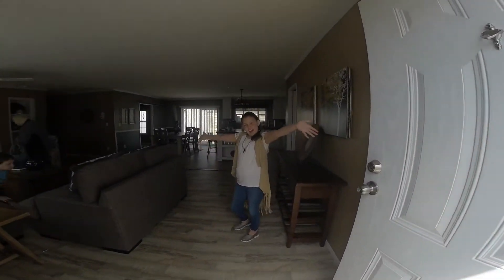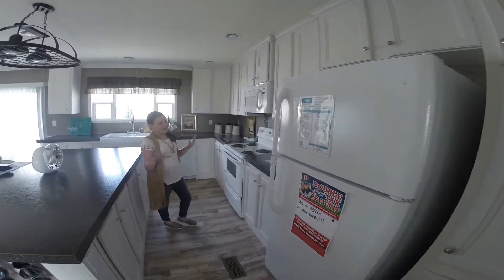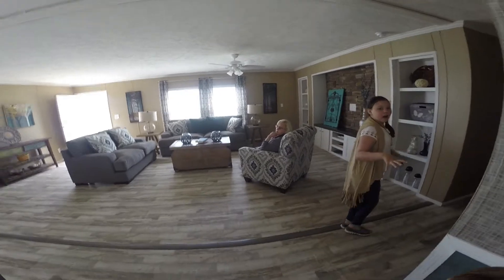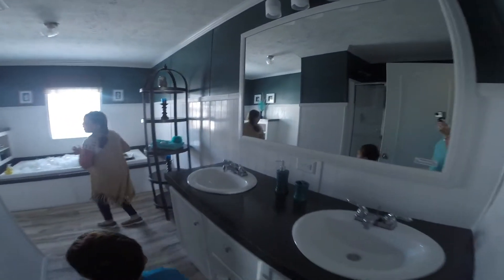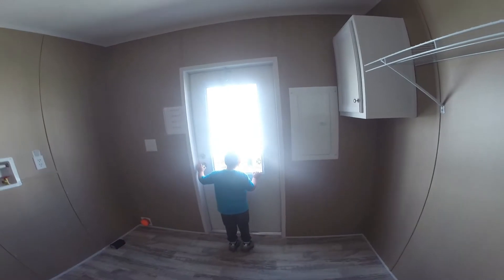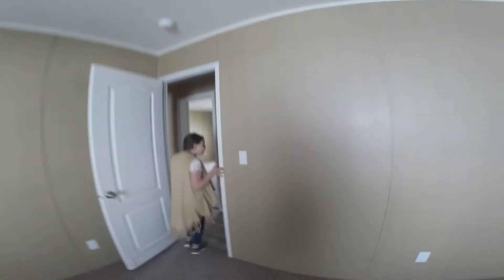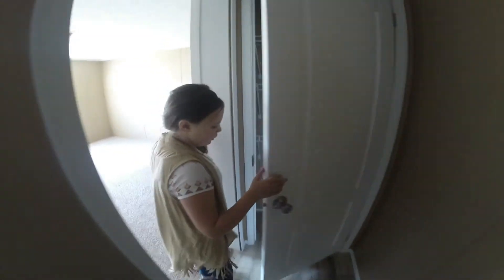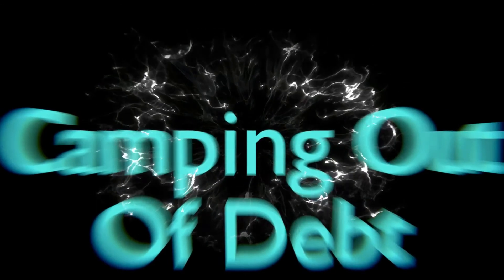Wishful Thinking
The wife and kids tour mobile homes with Mee-Maw. Stephanie has her eyes set on "The Commander" from Clayton Homes. Mee-Maw doesn't realize Brianna is supposed to be the only narrator.